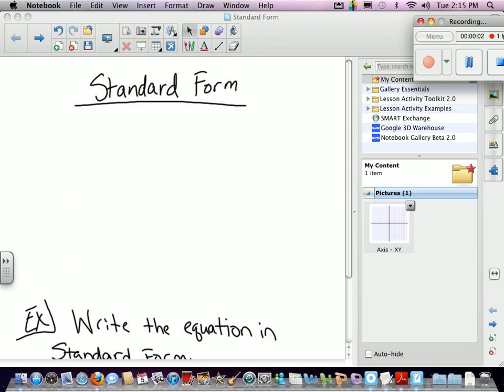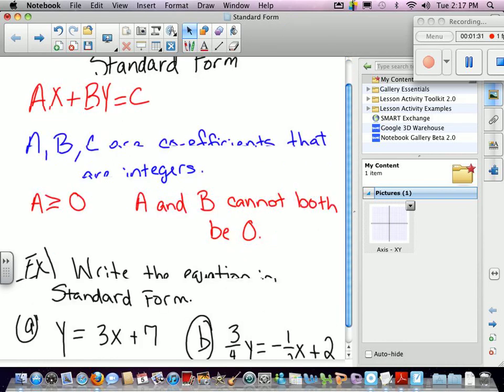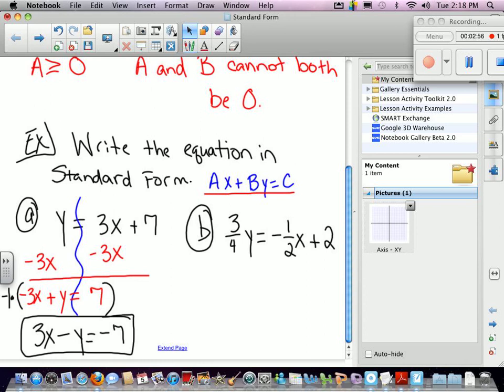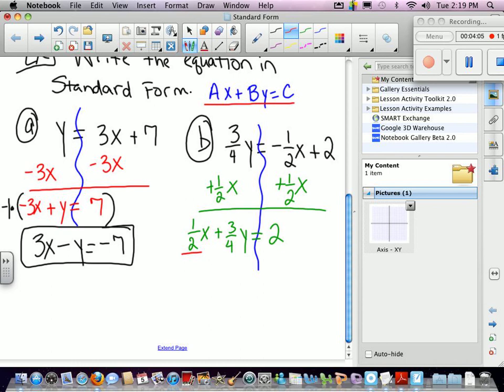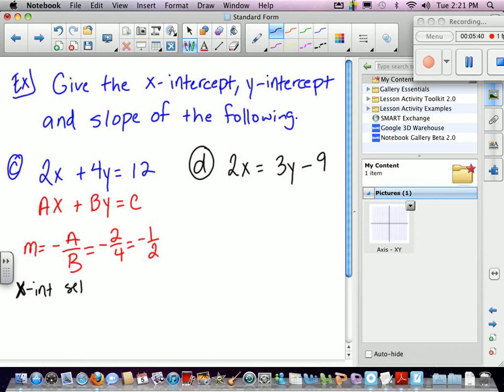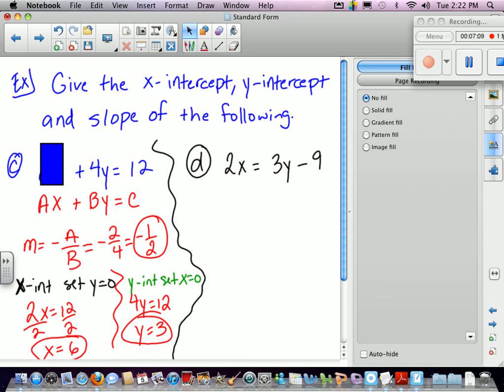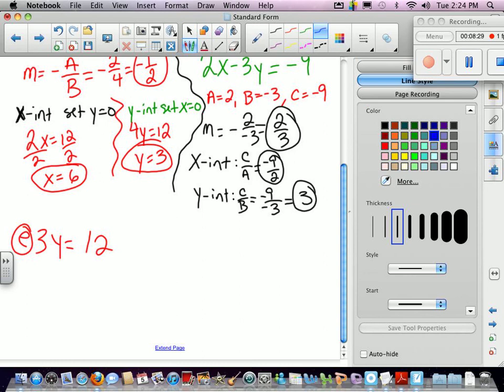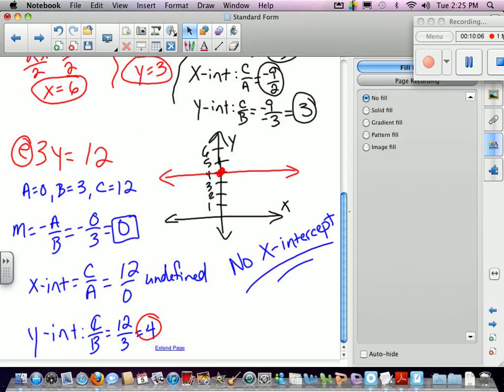Standard Form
Here is a lesson on how to use Standard Form to find the slope, x-intercept and y-intercept of a line.